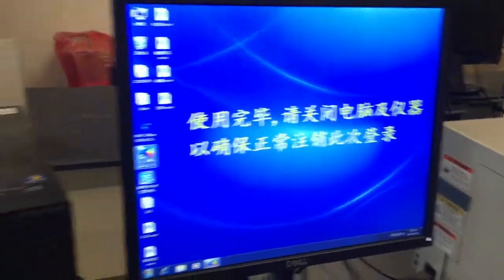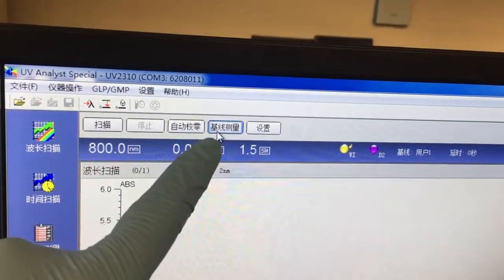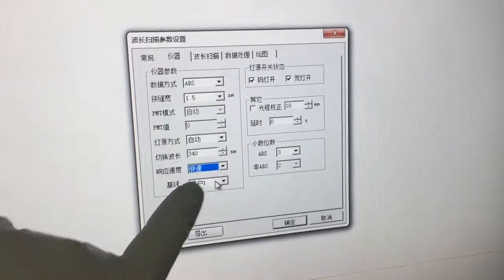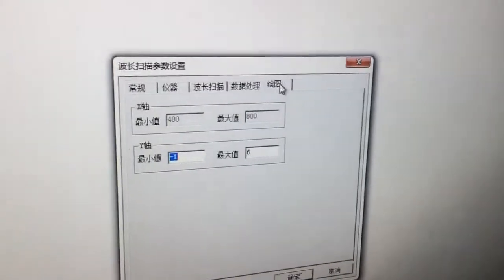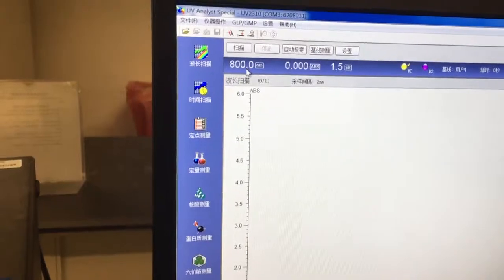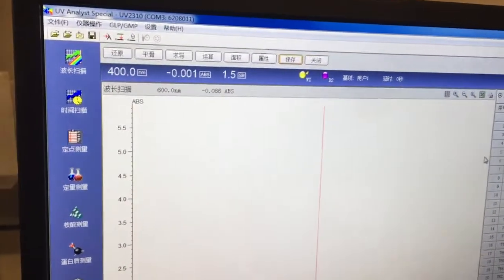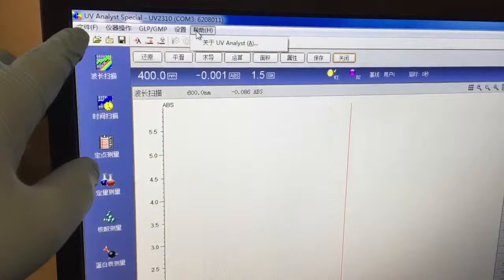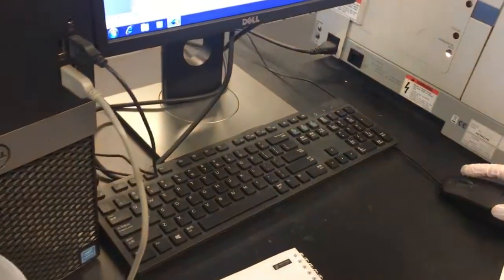How to operate UV vis spectrophotometer UV 2310 TECHCOMP Chinese version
Description of how to operate UV 2310 spectrophotometer of TECHCOMP. The user interface in Chinese. Available at the public platform of school of Environment room 431, Tsinghua University, Beijing, China